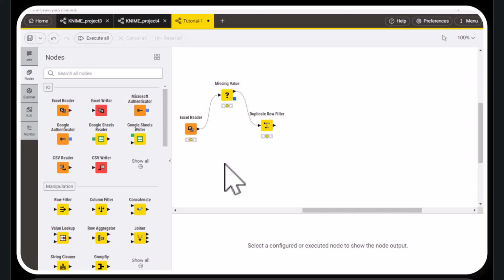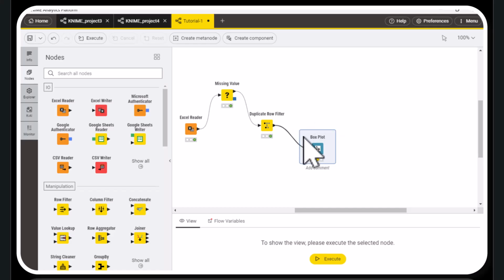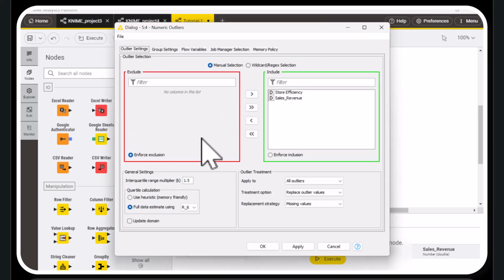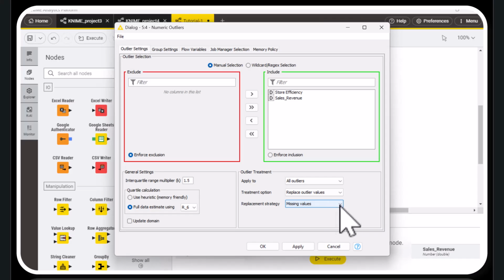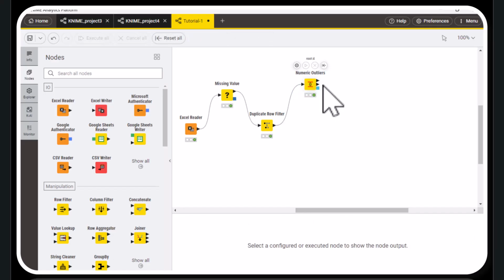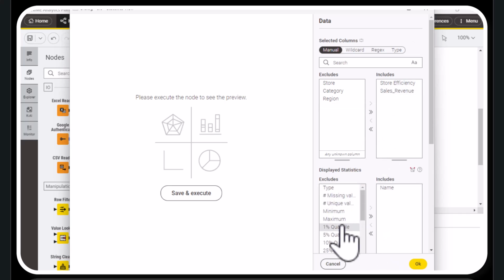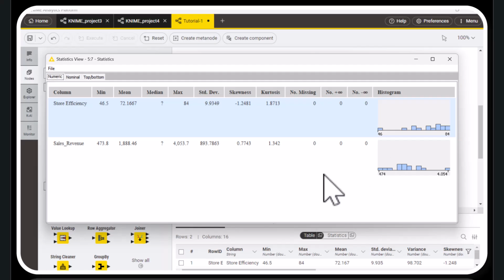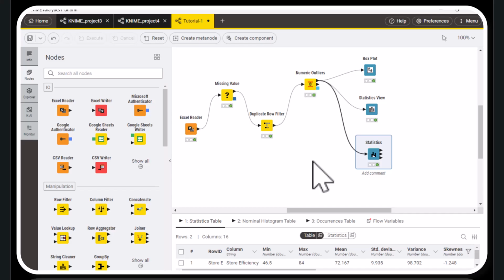2. Performing outlier analysis using KNIME Analytics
Performing outlier analysis using KNIME Analytics platform version 5.4.3